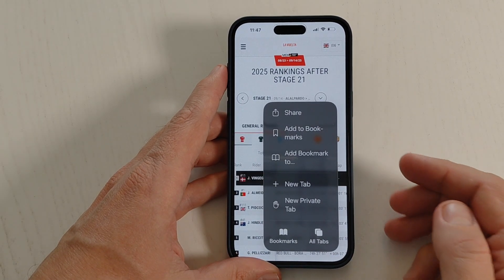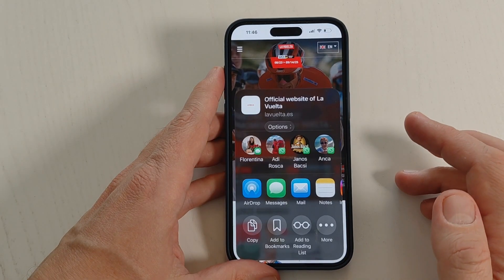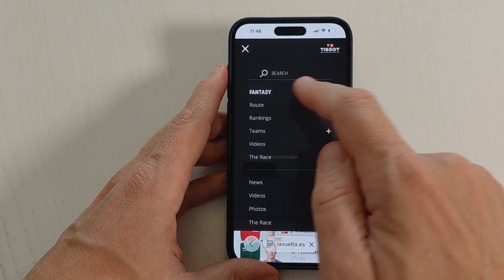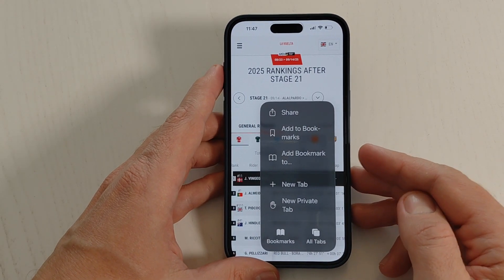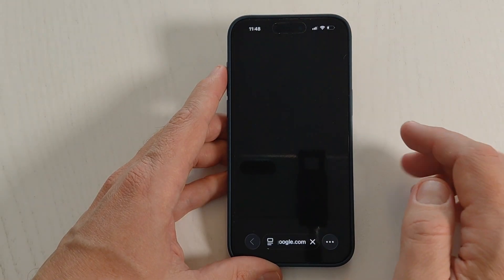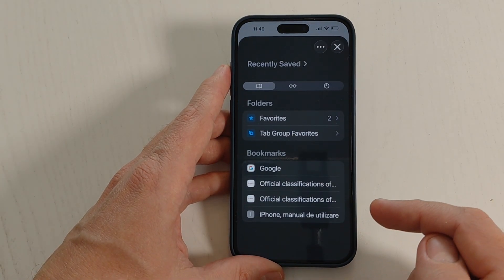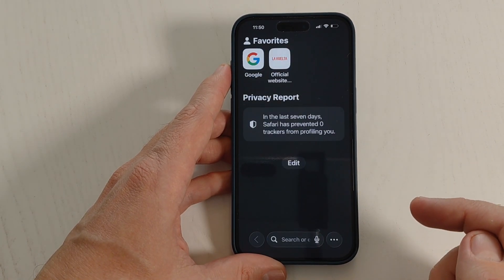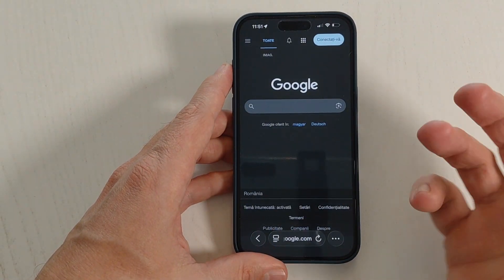📱 How to Use Safari on iPhone (iOS 26) – Full Guide, Tips & Tricks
Description:
Welcome to GSM-ABC YouTube Channel! 👋
In today’s video, I’ll show you a complete tutorial on how to use the Safari app on iPhone with the new iOS 26. Whether you’re new to iPhone or just updated your device, this step-by-step guide will help you understand everything about Safari’s new features and options.

You’ll learn how to:
✅ Use Safari on iPhone with iOS 26
✅ Open, manage, and close tabs (including private tabs)
✅ Add and manage bookmarks and favorites
✅ Clear browsing history and website data
✅ Switch between light and dark mode

By the end of this video, you’ll know exactly how to make the most of Safari on iOS 26 and improve your browsing experience.

📖 Video Chapters

00:00 – Introduction
00:12 – Safari overview on iPhone (iOS 26)
00:39 – How to share a website
00:54 – Add to favorites & manage bookmarks
02:04 – Open and manage tabs
02:36 – Use private browsing mode
03:11 – Clear browsing history and data
04:17 – Enable dark mode
04:36 – Adjust Google settings
04:46 – Conclusion & final tips